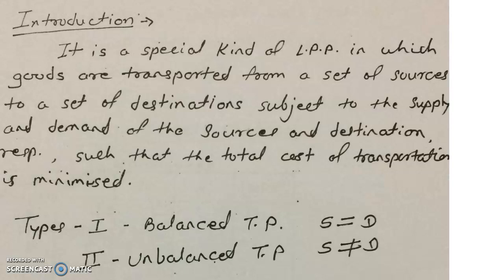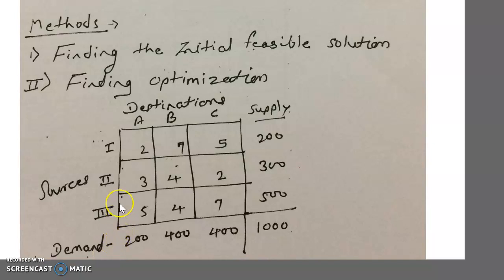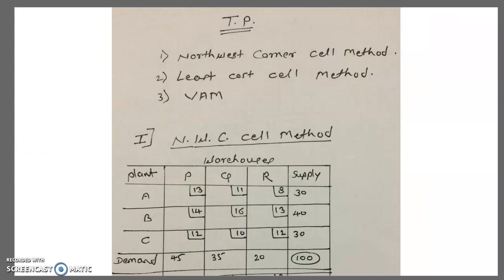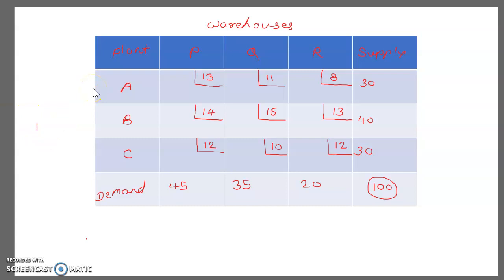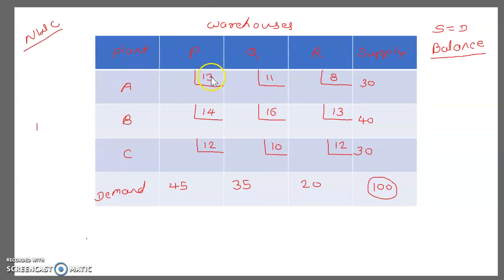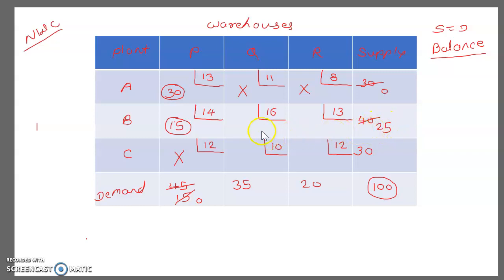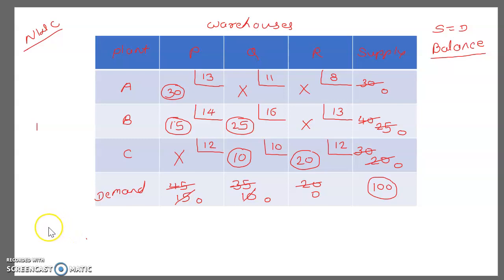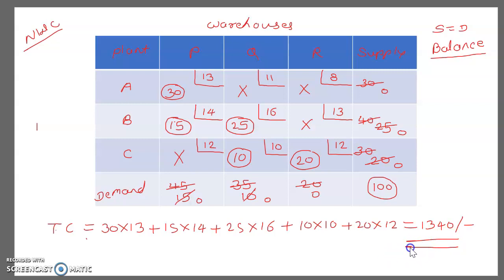TRANSPORTATION 1 1